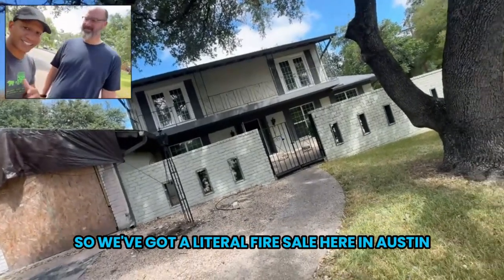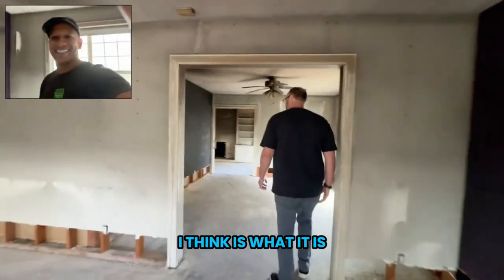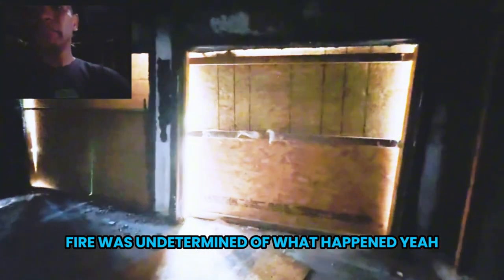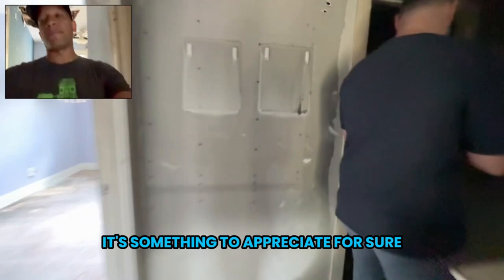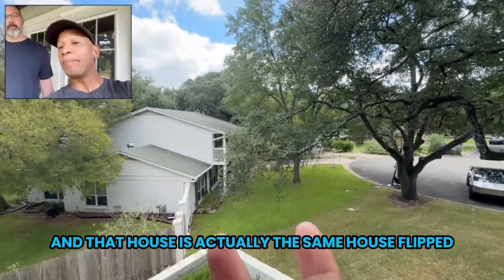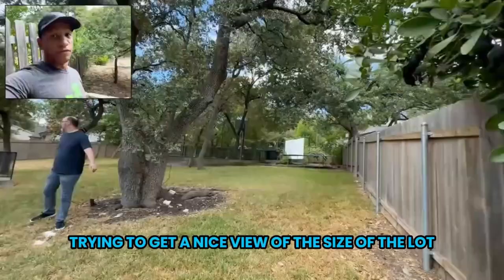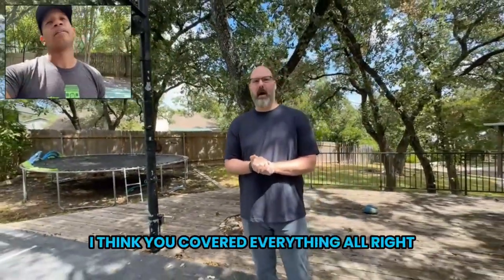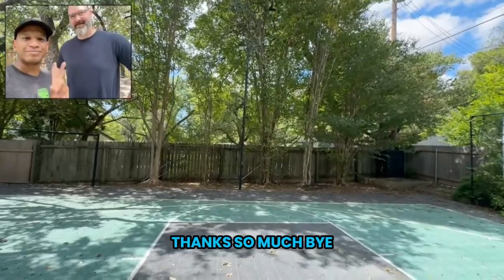Literal Fire Sale in Oakmountain Circle, Austin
Join us for a candid video tour of a unique property in Oakmountain, Austin, Texas. This home, unfortunately, suffered significant fire damage, providing a rare glimpse into a renovation project with immense potential. As we walk through the space, we’ll discuss the impact of the fire on the structure, highlight the current condition of the property, and explore possibilities for rebuilding or remodeling. Whether you’re interested in a restoration project or simply curious about the challenges and opportunities of such properties, this tour offers valuable insights into the process of transforming a burned-down home into a new vision.

Whether you arrived here from watching videos with realmigos or realestatelab or a simple Google search for the best real estate agent in Austin and the surrounding area, and if I showed up I am glad you made it here to watch, learn, and share your thoughts.

We have so many companies in Austin Texas like Zillow, Redfin, and Opendoor that are trying to take the REAL relationships out of Real Estate. Fortunately, you have so many agents like myself and Kristina Smallhorn, Brad McCallum, Jeremy Knight, Ken Pozek, Javier Vidania, Katie Day, Malcolm Lawson, Sir Ashley, Jason Walters, Karin Carr, Reventure Consulting (j/k), and many more who are working hard to keep our clients educated and informed.

When people are moving to Austin from other states such as from California to Texas, they may stumble upon agents from Keller Williams, Compass, Kuper Sotheby’s, and Chip and Joanna Gaines Magnolia Realty or even ReMax, but after leaving eXp Realty as an Icon Agent and joining REAL Brokerage in 2020 and becoming an Elite Agent, the technology we offer our clients and agents allows me to do a better job helping people like you.

I @ianofaustin have personally helped hundreds of people get into a home in one of the fastest-growing cities that Elon Musk referred to as a boomtown.

Navigating the Austin real estate market can be daunting, but with the right real estate tips and realtor advice, you can streamline your journey. Whether you're a first-time homebuyer seeking property-buying tips or an investor looking into rental property investment, understanding the home -buying process is crucial. Stay informed with market analysis and local real estate news of Austin Texas to make savvy decisions. From preparing your home for sale and knowing the best time to sell a house to exploring home staging tips and how to increase home value, having a comprehensive buying and selling guide is invaluable. Consider virtual home tours and property tour videos to get a better grasp of Austin homes for sale. And for those interested in real estate investment, keep up with 2024 real estate trends and market analysis to identify the best opportunities. Whether you're watching real estate vlog ideas or reading client testimonials, staying updated on real estate market trends will help you navigate the complexities of buying or selling a home in Austin.

Note: Texas law requires all license holders to provide the Information About Brokerage Services form to prospective clients.